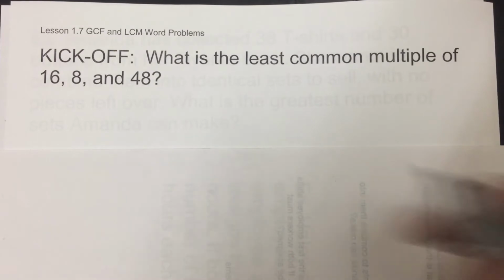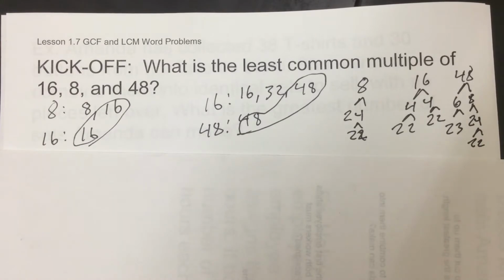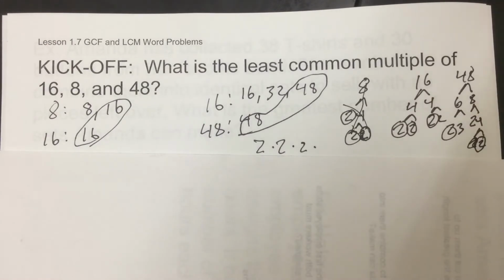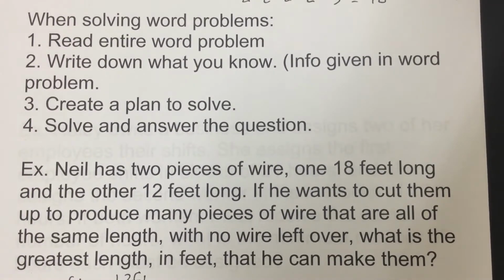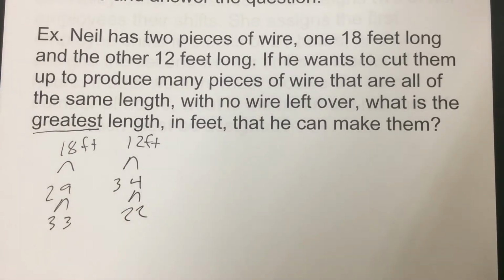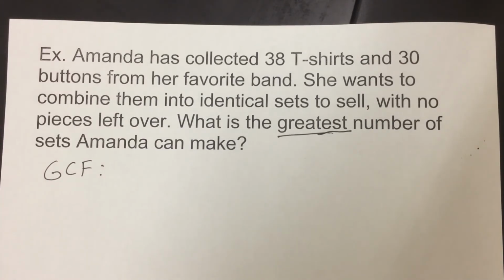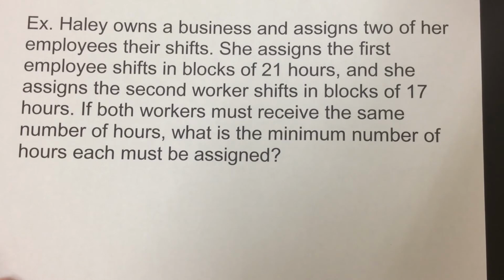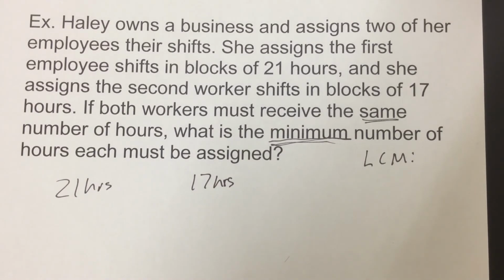7th Grade Lesson 1.7 GCF and LCM Word Problems